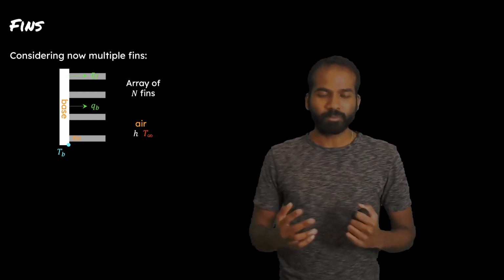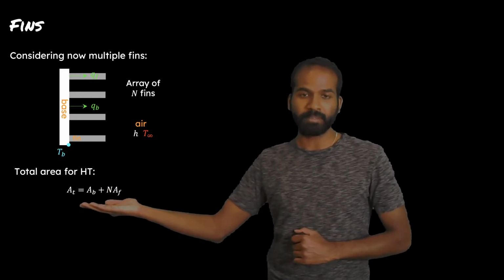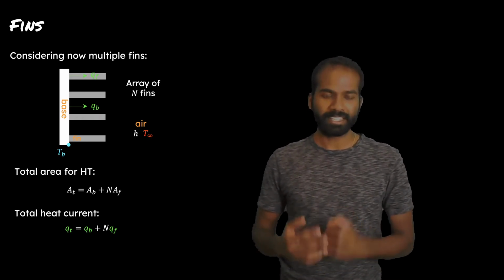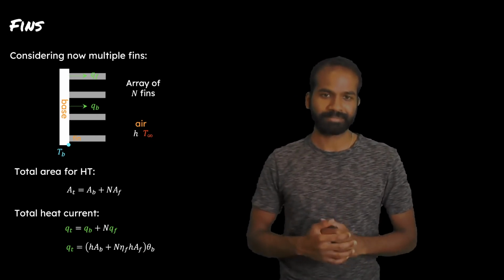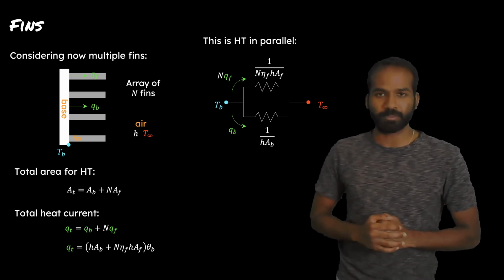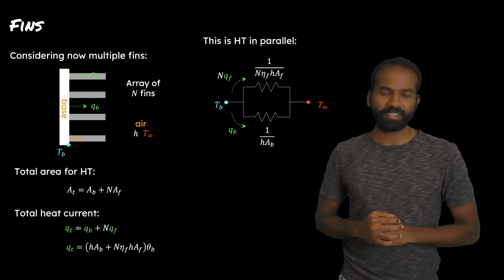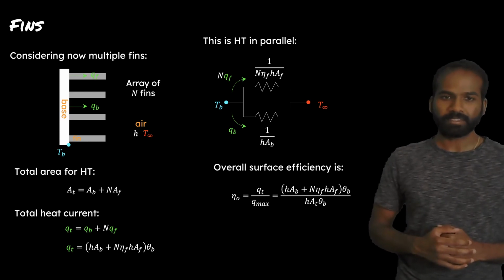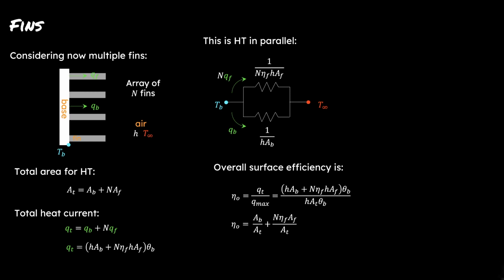Multiple Fins - MIT ChemE, Prof. Karthish Manthiram (Module 3.5)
Learn how to handle heat transfer through multiple fins in an array.